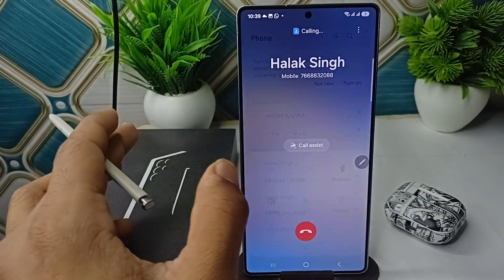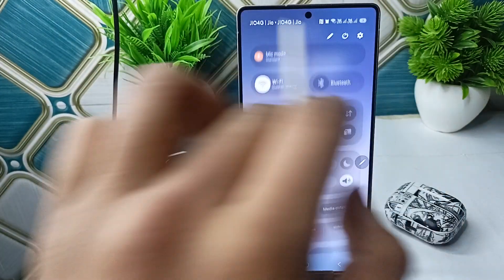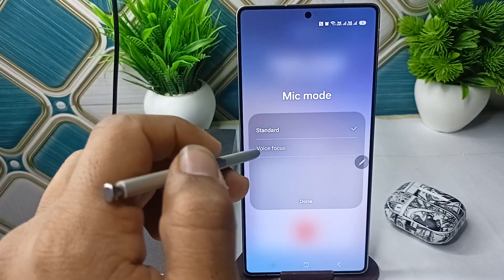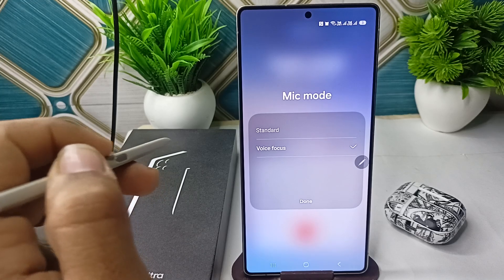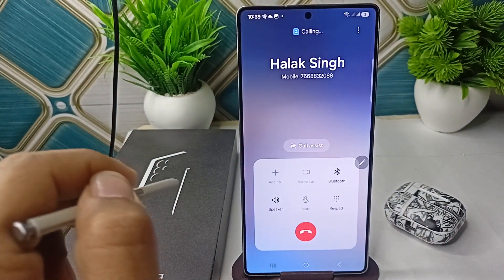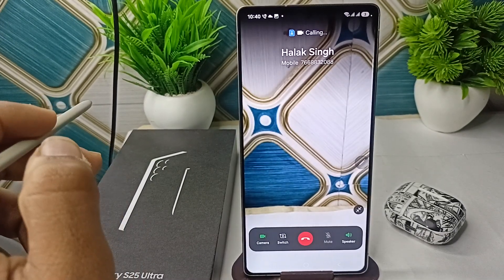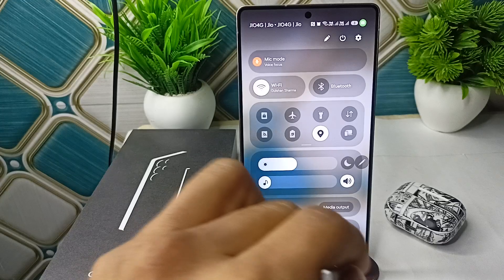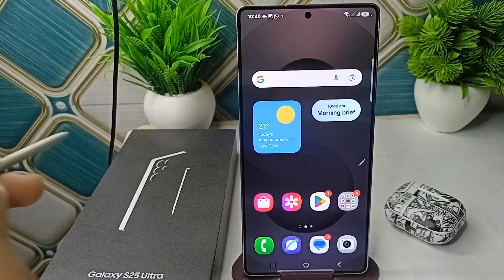Galaxy S25/ S25 Ultra: Remove Background Noise In Audio/ Video Calls! [Samsung Voice Focus]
In this informative video, we explore the advanced features of the Galaxy S25 and S25 Ultra, focusing on the innovative Samsung Voice Focus technology. Discover how to effectively remove background noise during audio and video calls, ensuring crystal-clear communication. Join us as we demonstrate the step-by-step process to enhance your calling experience, making every conversation more enjoyable and professional.